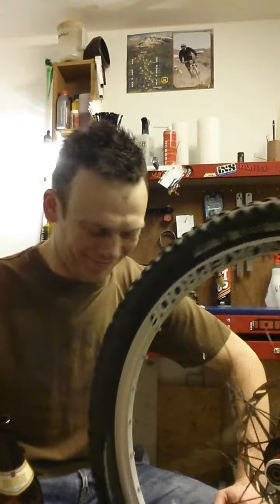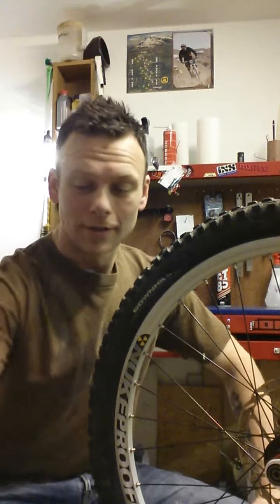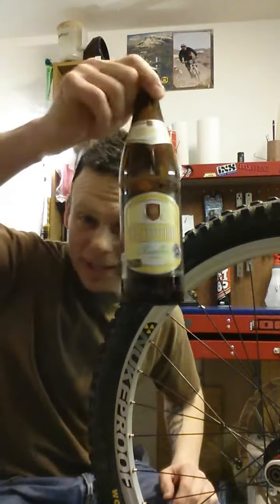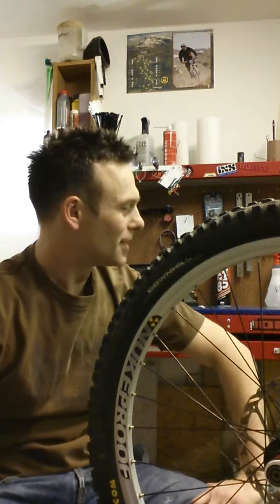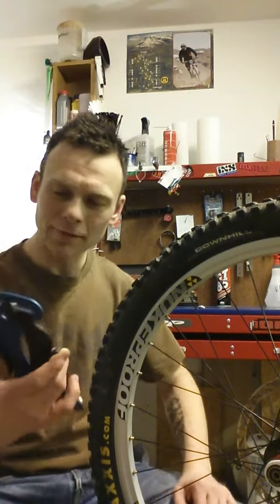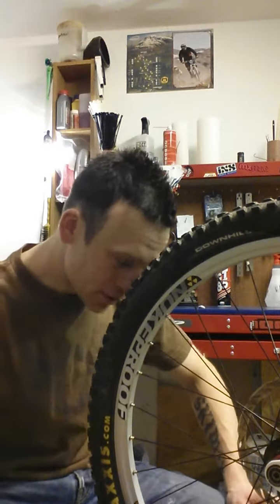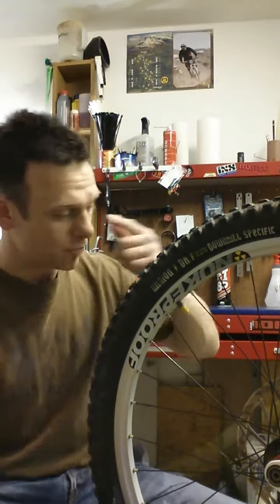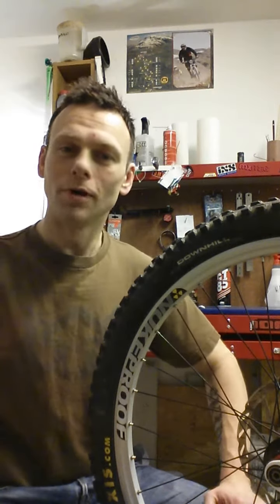funny mountain bike